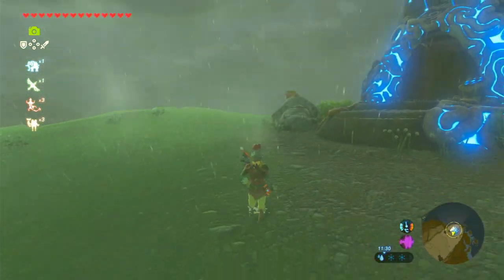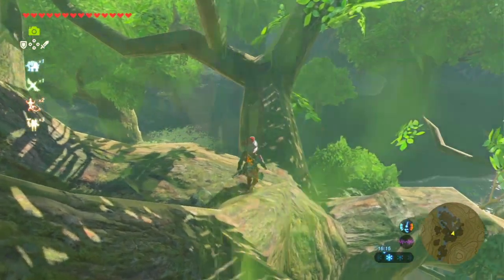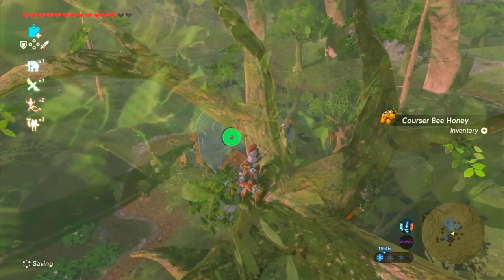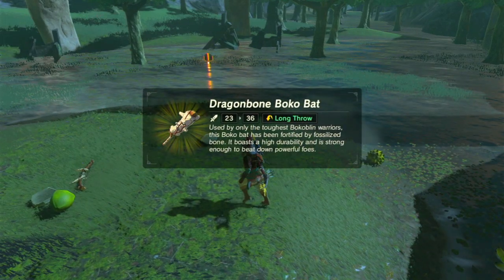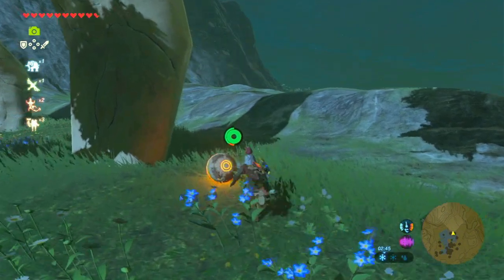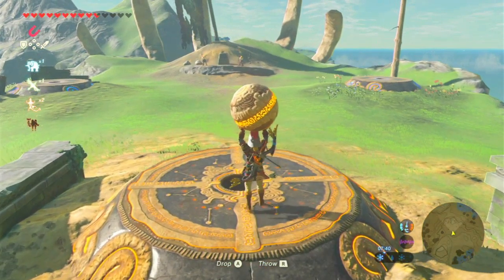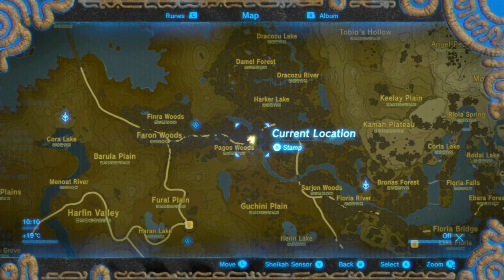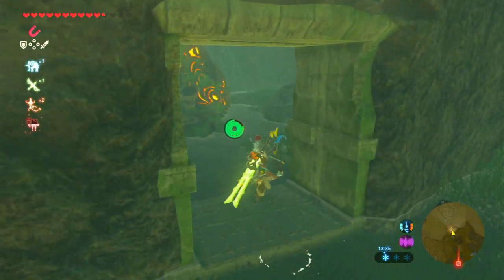The Legend Of Zelda Breath Of The Wild Episode 79 The Three Giant Brothers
Making a few mistakes getting a shrine.

Make sure you put them in the correct holes.